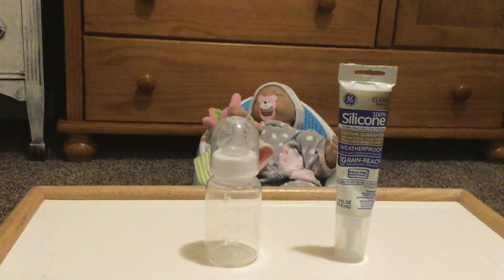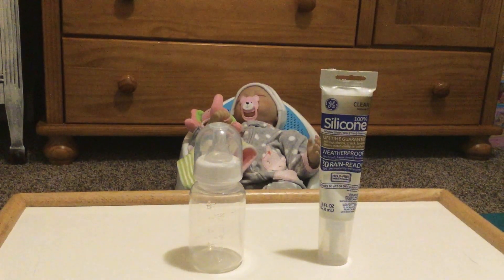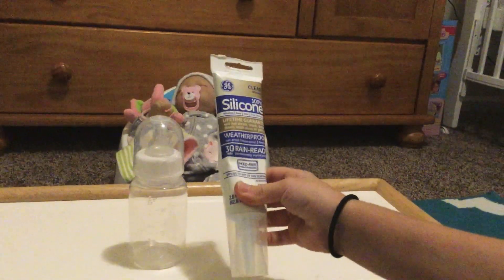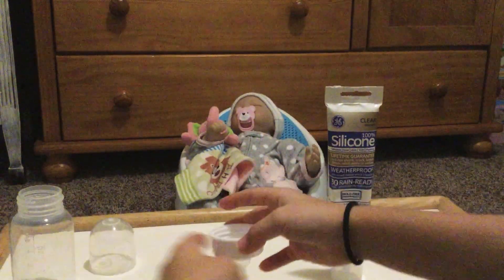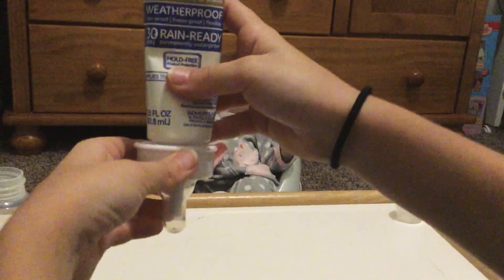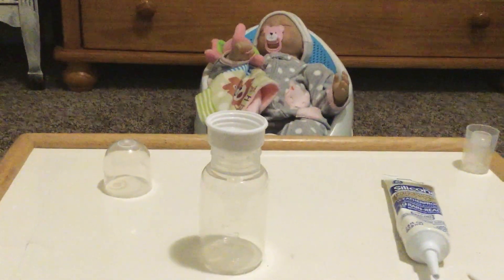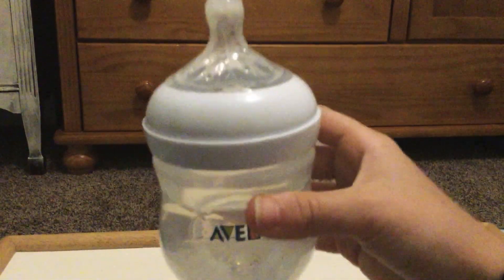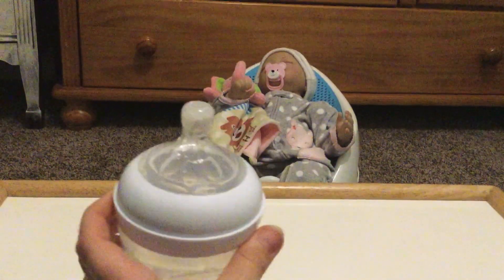How to seal your reborn baby’s bottle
Xo Maia ❤️